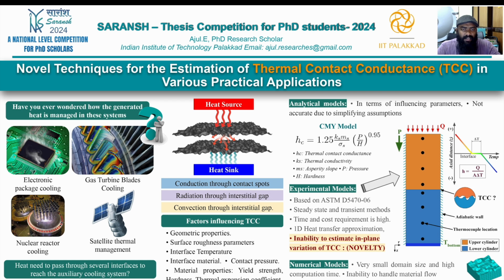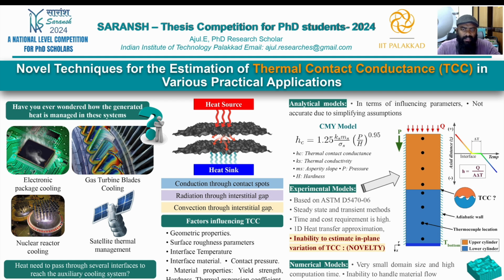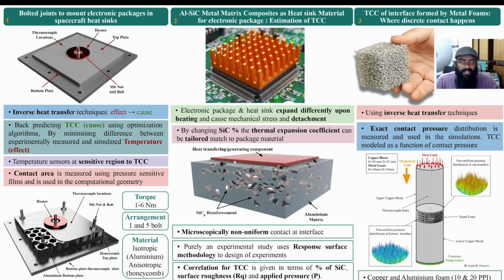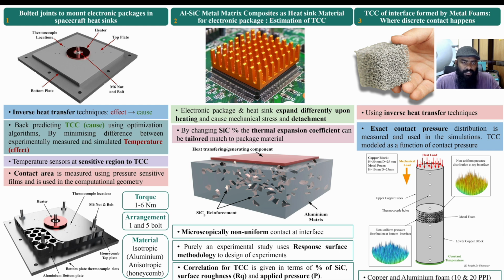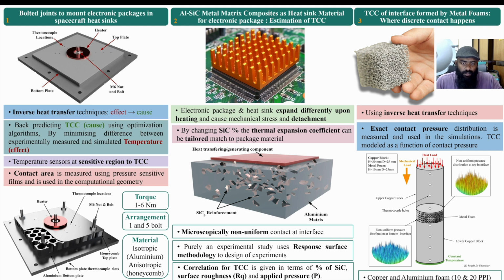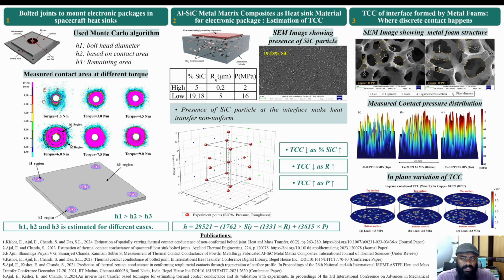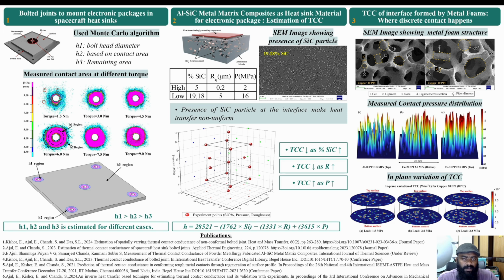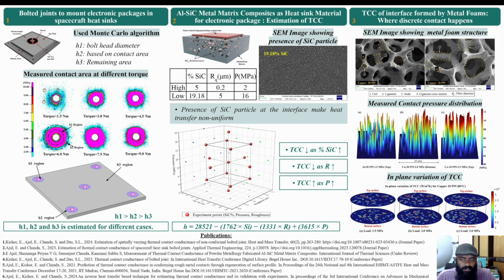Ajul E - Made for INYAS - Saransh - 2024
This video provides a brief overview of my PhD research in just 3 minutes. It was created as part of the INYAS SARANSH 2024 National Level Thesis Competition for PhD students. For more detailed information, please refer to my publications.